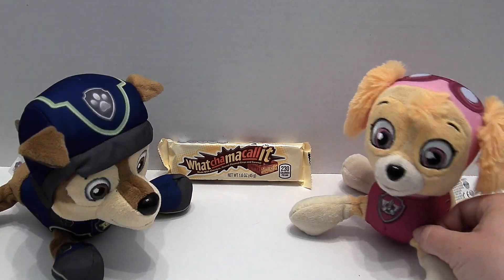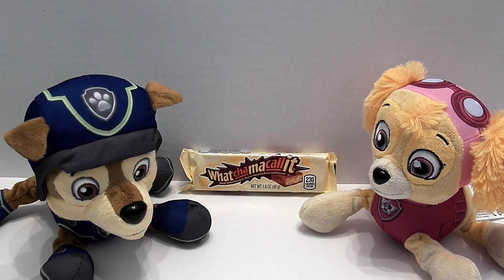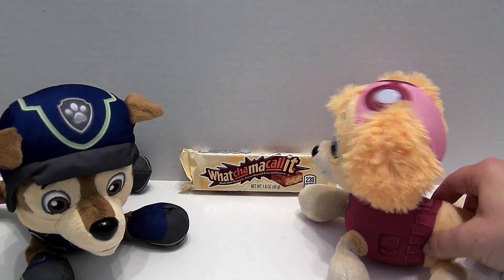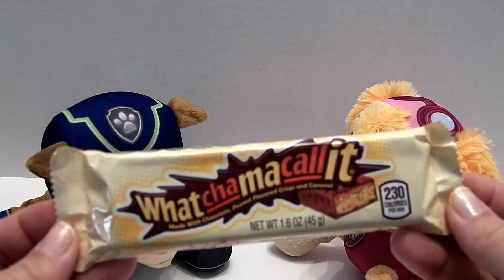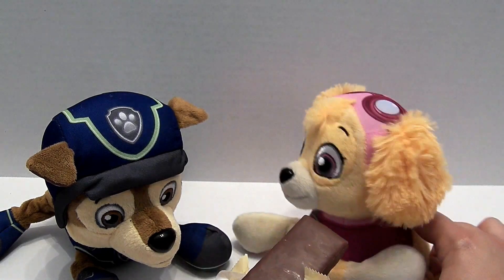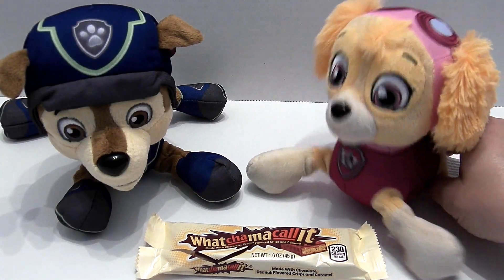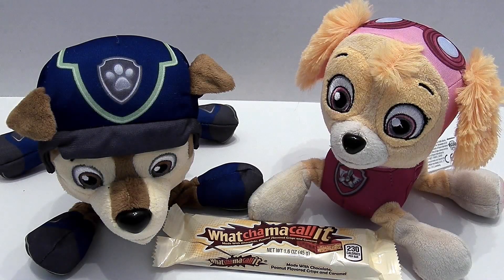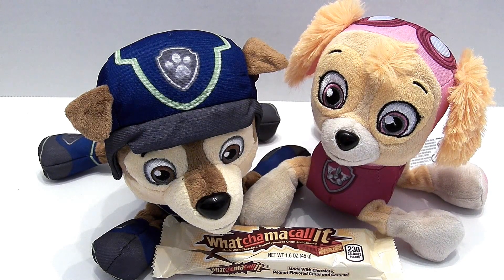PAW PATROL Skye & Chase, HERSHEY WHATSCHAMACALLIT, Kid Candy Review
Skye and Chase from The Paw Patrol (Nickelodeon), help us taste test Hershey's Whatschamacallit candy bar.  Whatschamacallit is a candy bar made up of peanut butter flavored crisps with caramel and chocolate.  This is a fun classic American candy bar.

While you're at it, check out some of our other videos. Don't miss the epic fun!